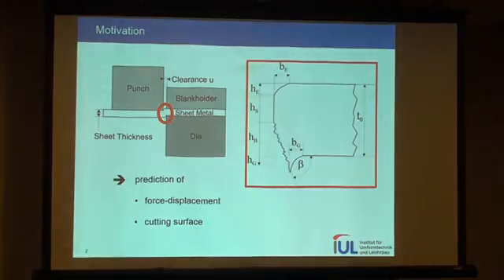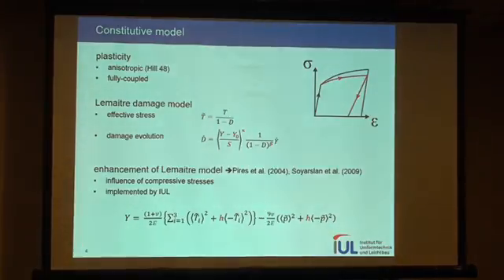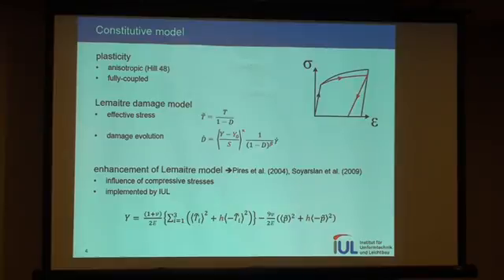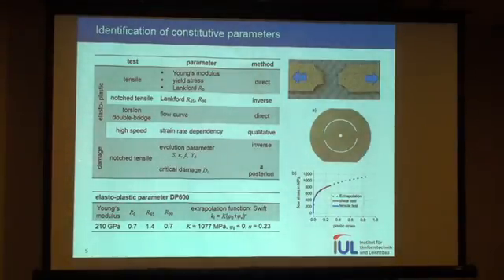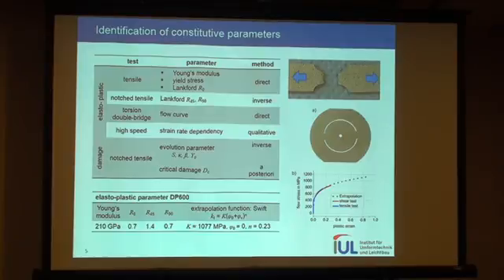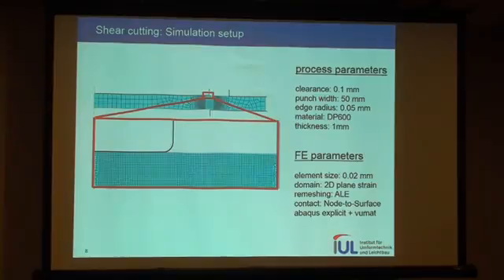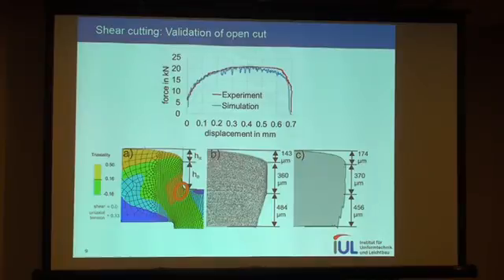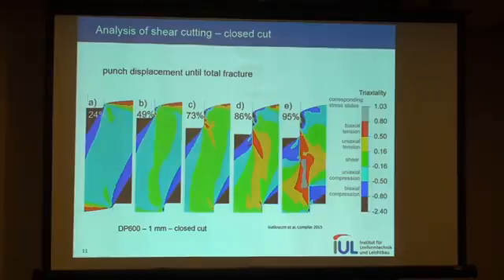Analysis of shear cutting of dual phase steel by application of an advanced damage model